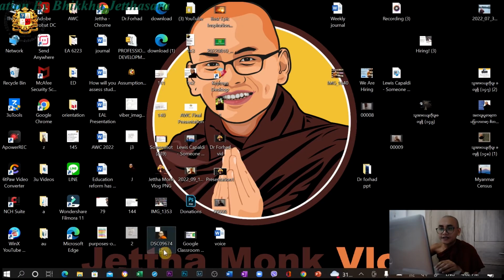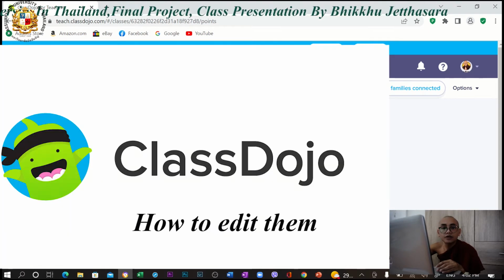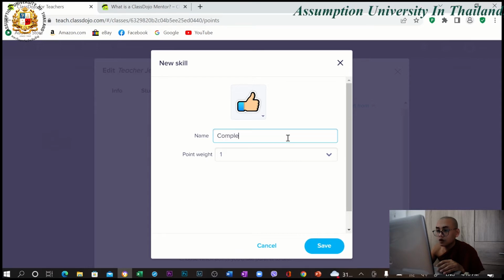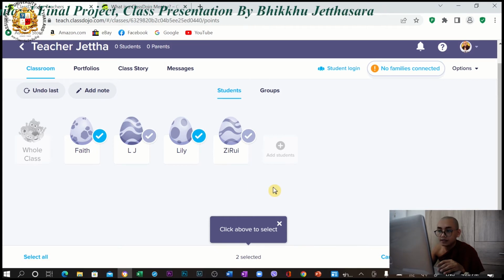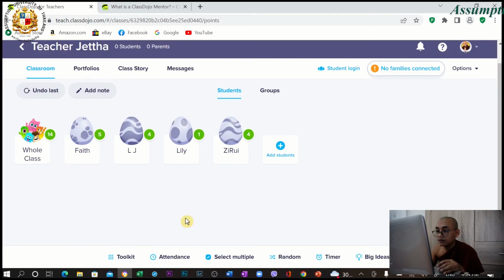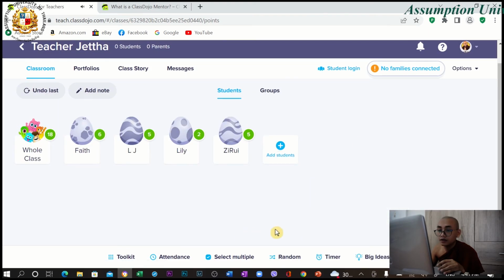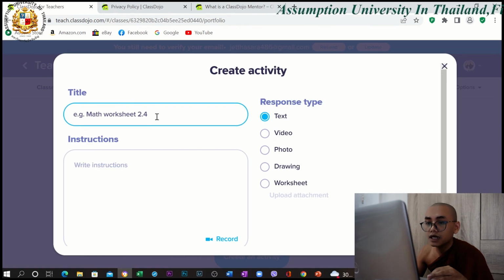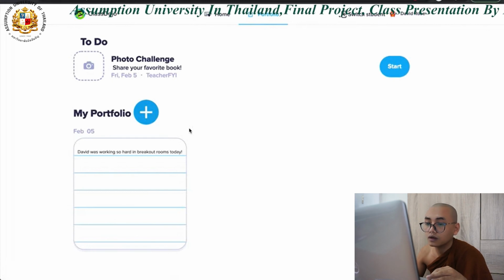ClassDoJo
For teaching and Learning